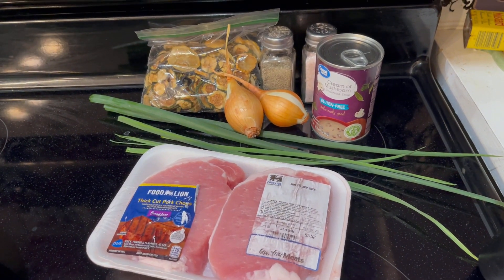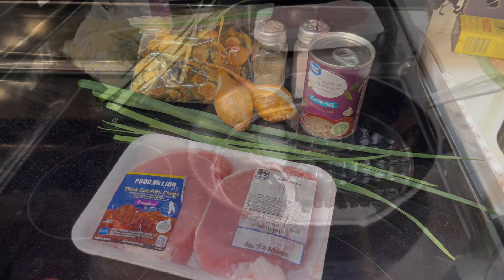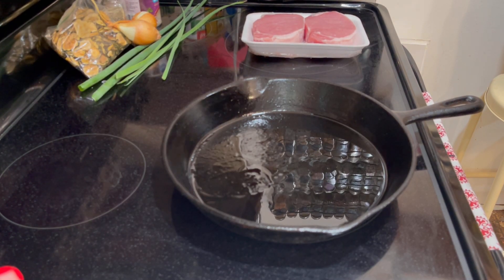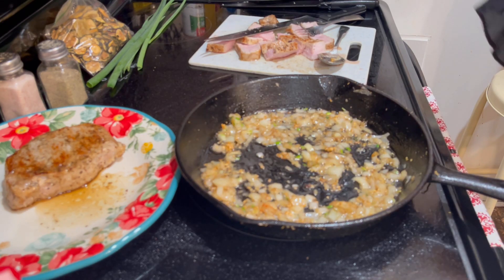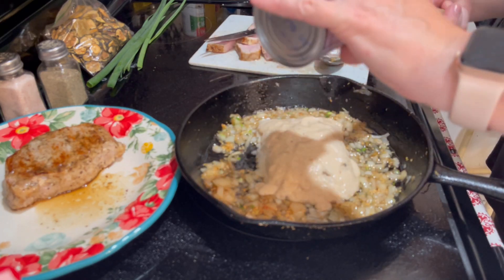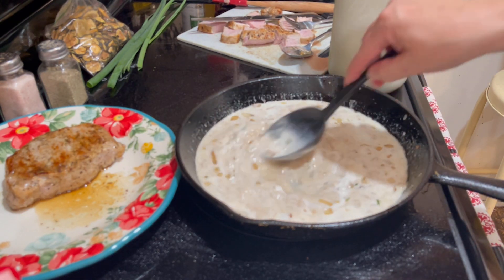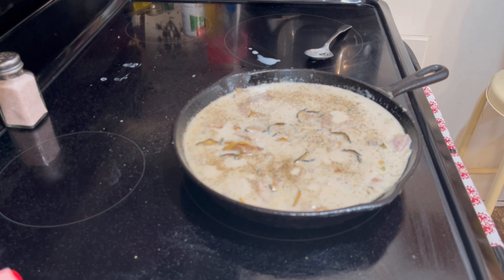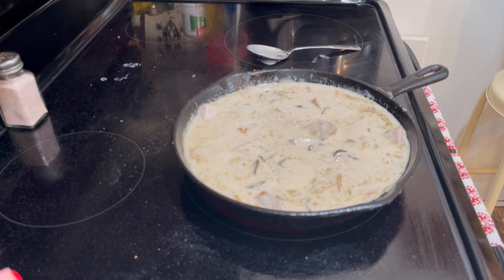Pork Chop Steaks in Mushroom Gravy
A great and delicious Pork Chop Steak recipe.  I threw this together on the fly after work.  Just use what you have and what you like!  Enjoy!